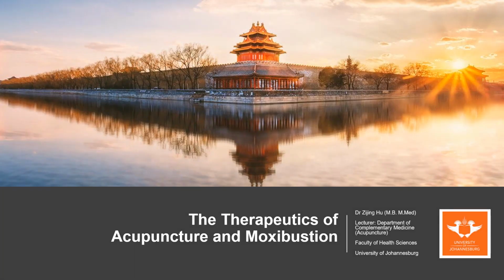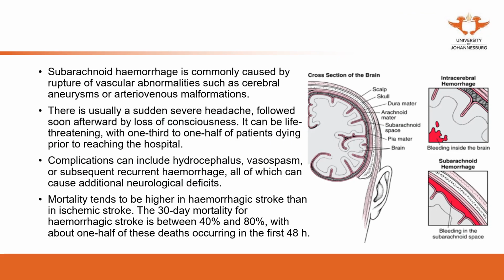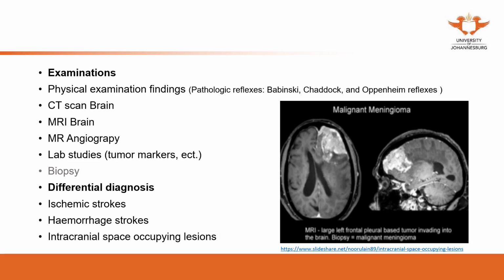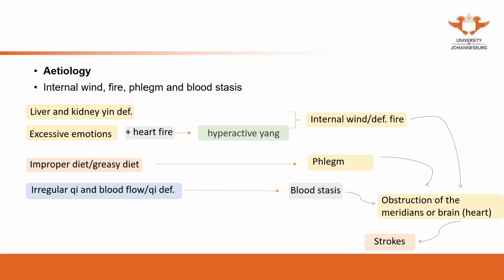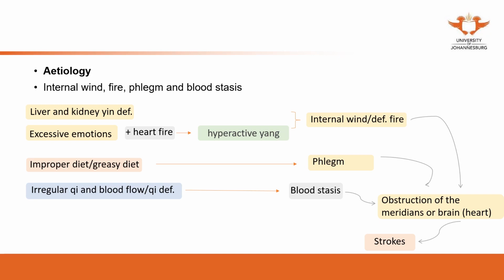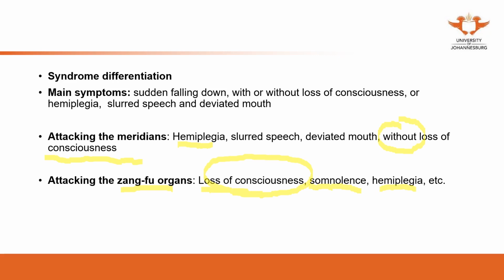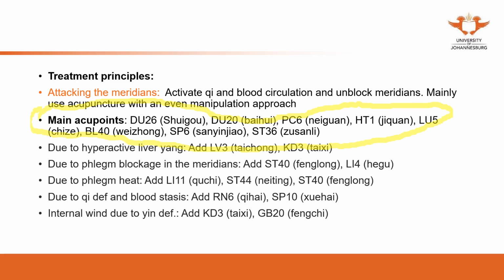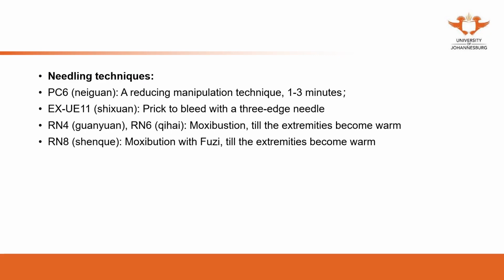334. UJ online lectures: 25 The Therapeutics Of Acupuncture And Moxibustion Stroke 2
334. UJ online lectures: 25  The Therapeutics Of Acupuncture And Moxibustion Stroke 2